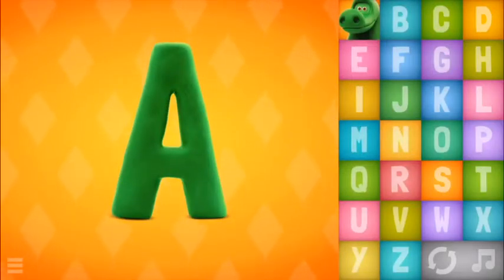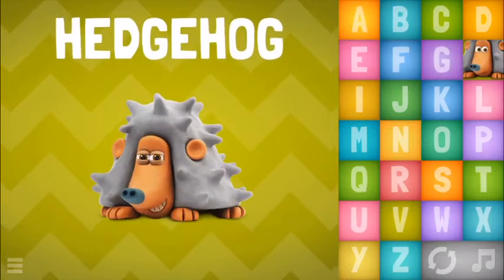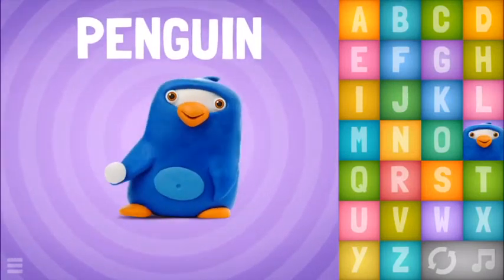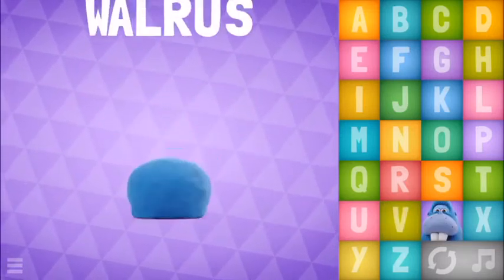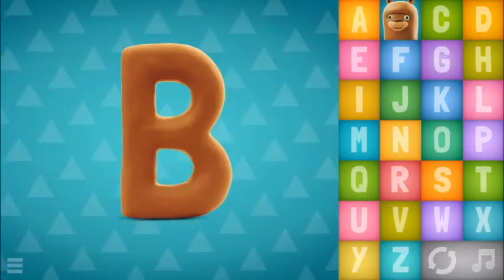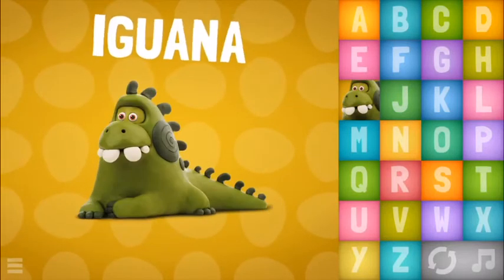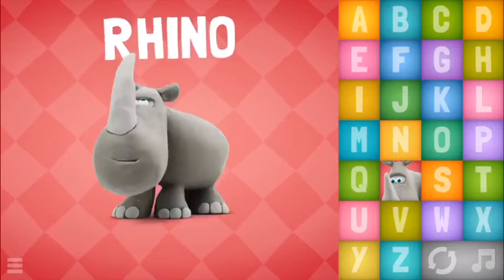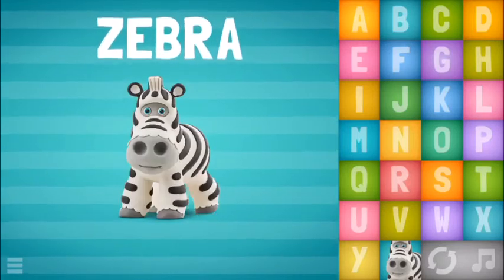ABCs Talking ABC Play Doh ABC Song Learn Animals For Kids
Watch as we learn the ABC's and Animals that go with each letter with this super cute play doh game for kids! Enjoy

We are playing Talking ABC game downloaded from Apple iOS app store